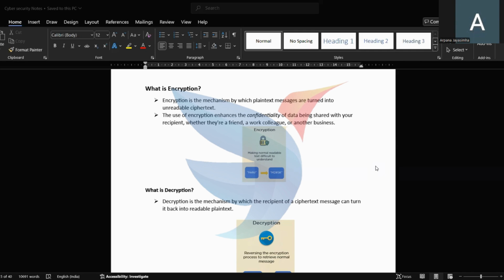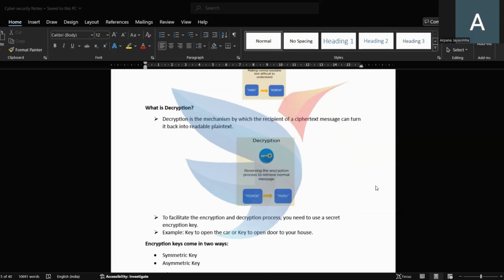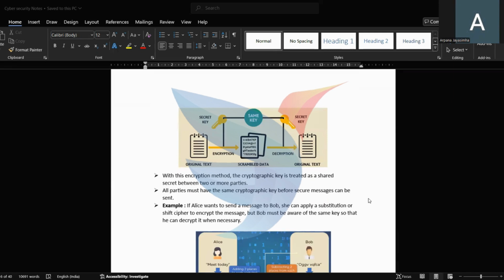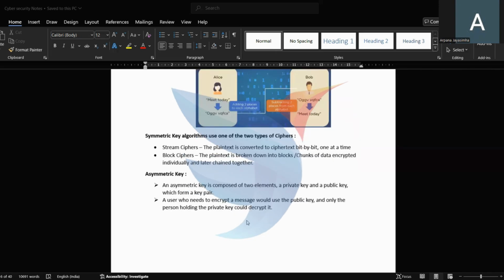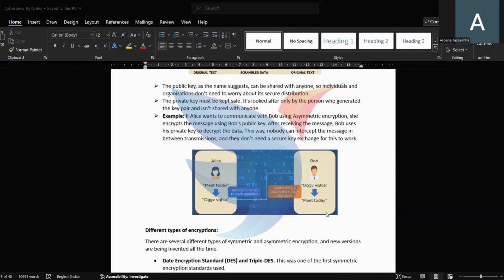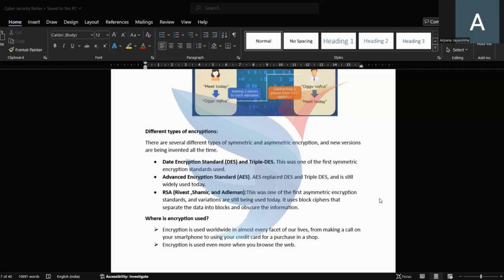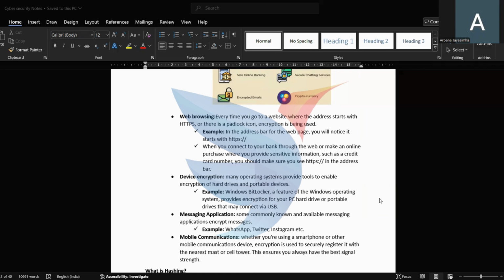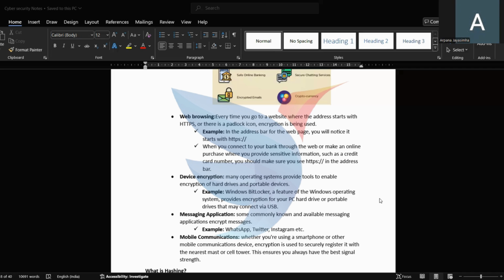🔐 Cybersecurity with Emojis – Encryption & Decryption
🔐 Learn how encryption and decryption protect your data from unauthorized access 🚫👀
In this quick 🕒 cybersecurity overview 🛡️, understand the basics 📘 of securing 🔒 your information 💾 with these essential techniques 🧠💡!

✨🔐➡️📤 Encryption: Scrambles your data so only the right key 🔑 can unlock it.
✨🔓⬅️📥 Decryption: Unscrambles it back to its original form for authorized users 👤.

🛑 Keep hackers out 🚷 and your info safe 🧑‍💻💙 with the power of encryption! 🔒✨